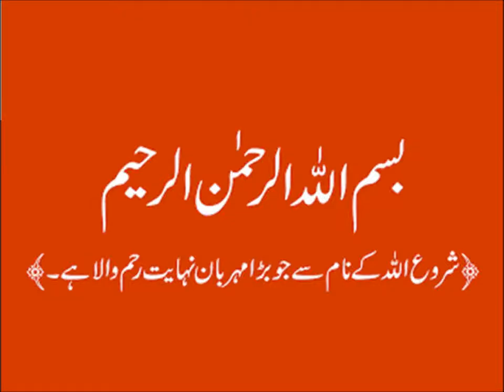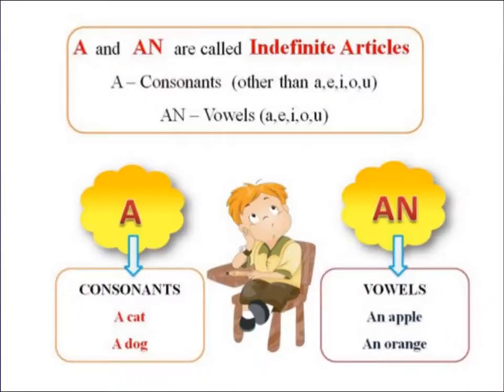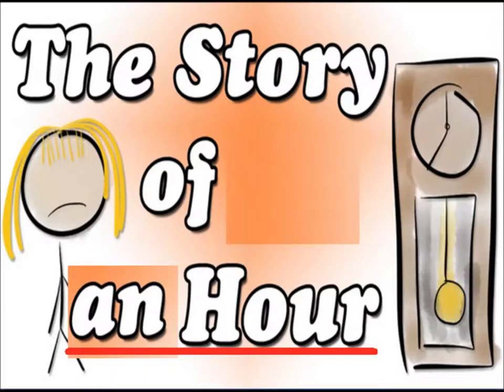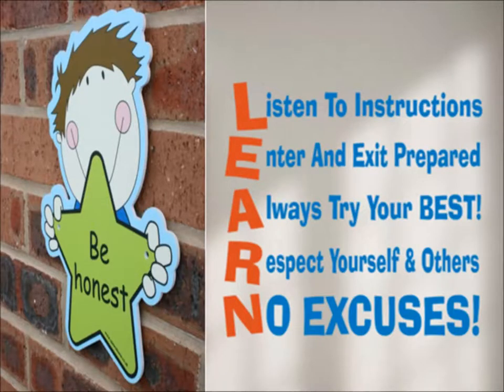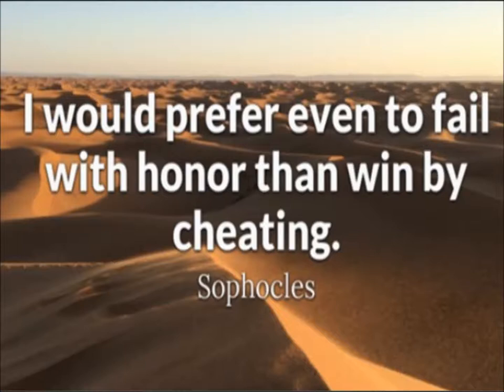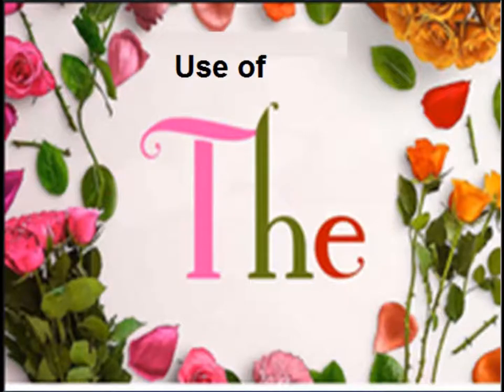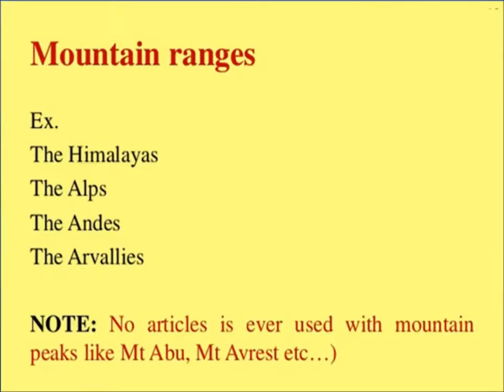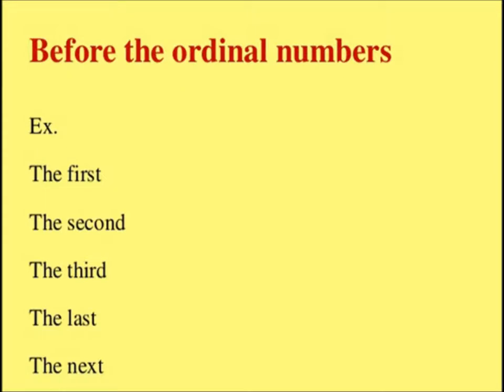What are articles/English grammar in Urdu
use of articles 'a', 'an', and 'the' for grade 5 kids in urdu.
In this video you learn basic English of class 5 Punjab text book board of Pakistan. Because Urdu is our national language, but mother tongue is different. Question answers at the end of chapter are solved and English grammar is also taught with examples. So that is why main language of instruction used in video is Urdu. one can  have videos on all subjects from class 1 to class 5 including Urdu, English, Math and science. you can find us on Facebook page Pakistan home school  and website pakistanhomeschool.com.